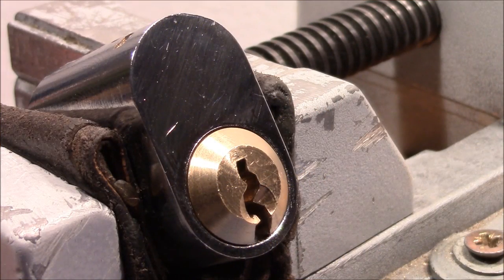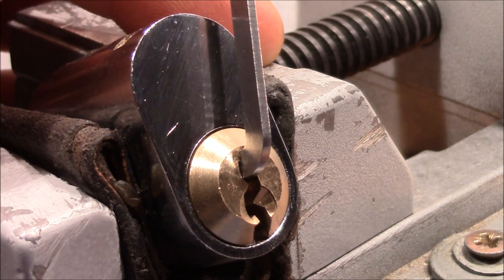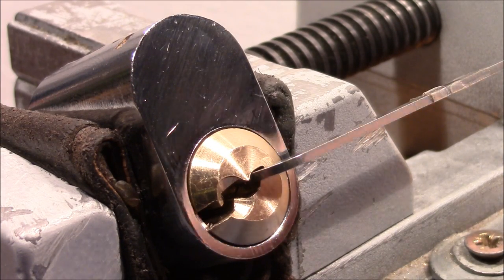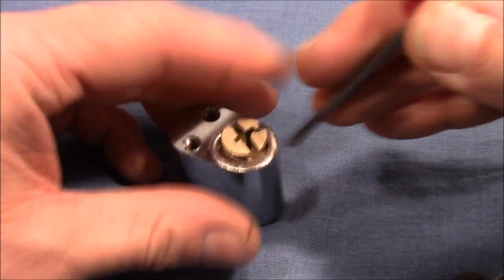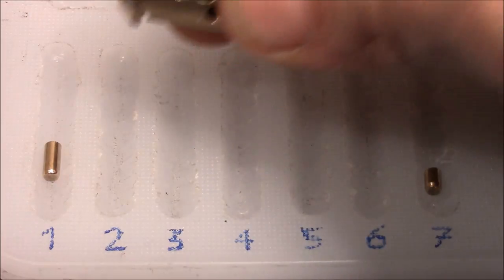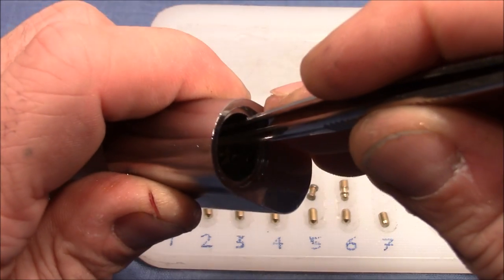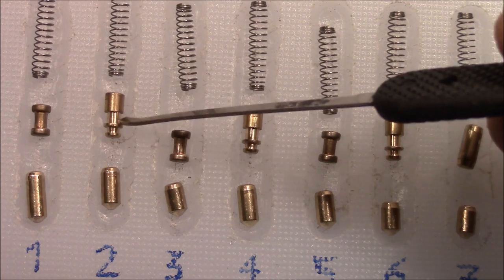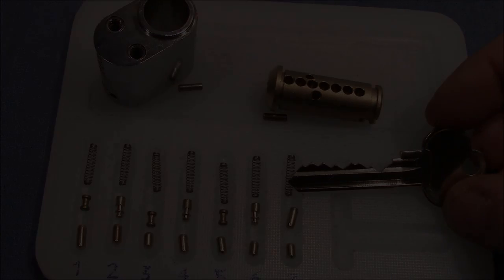(picking 284) Norwegian 7 pin oval cylinder picked and gutted - cool pins - thanks to 'Oddball'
Got this lock from the Norwegian lockpicker 'Oddball'. We made a trade and I'm happy that I could have a play on this lock. It's a wonderful 7 pinner with great feedback and cool pins.